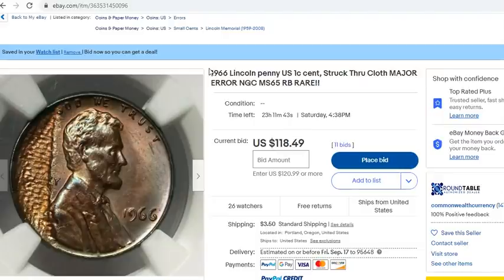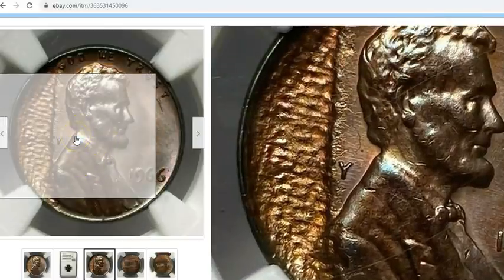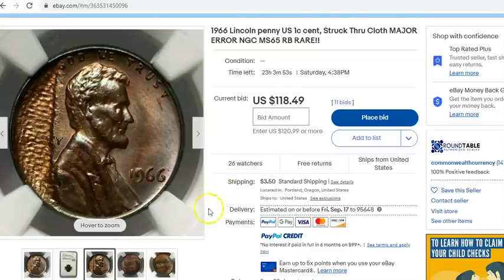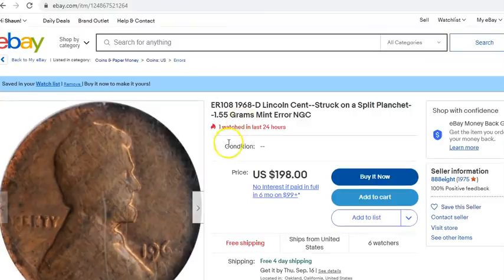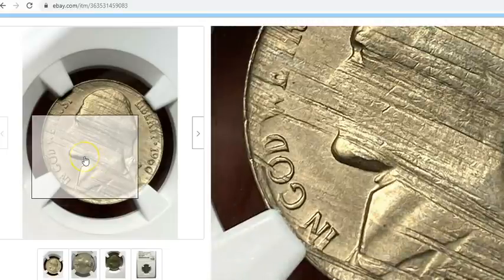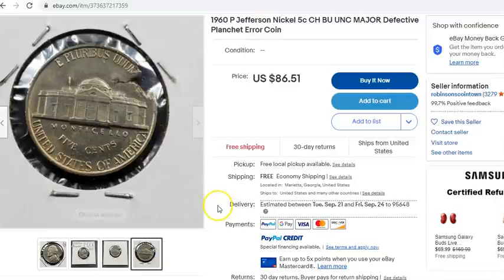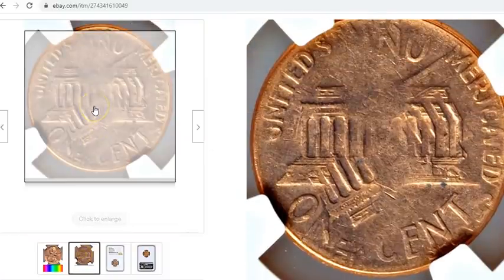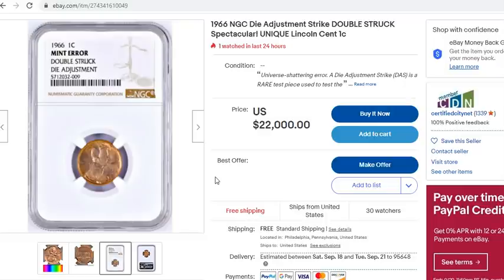MAJOR Coin Errors You Need To Grade 100% Of The Time!! | DO NOT SECOND GUESS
2"X2" SAFLIPS BULK PACK

6-COIN TYPE SET HOLDERS

2020 WHITMAN RED BOOK PRICE GUIDE